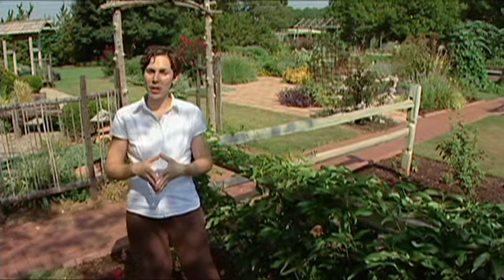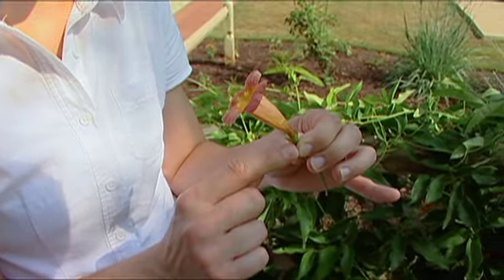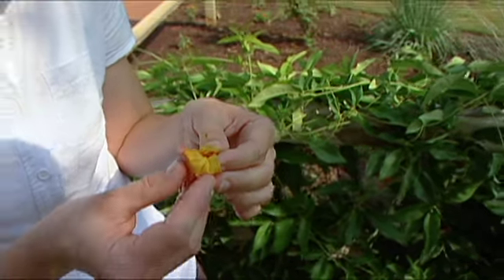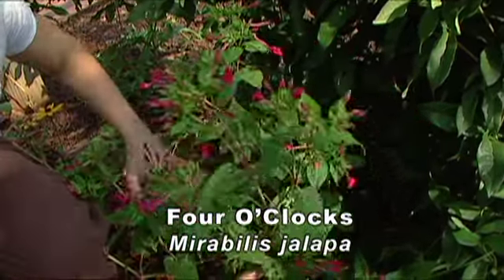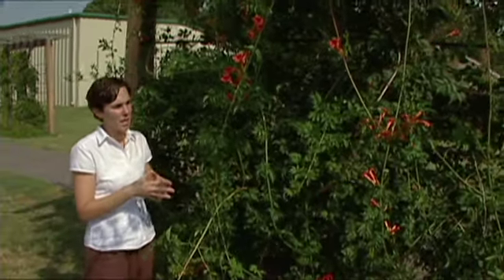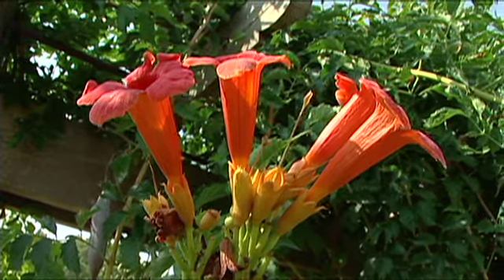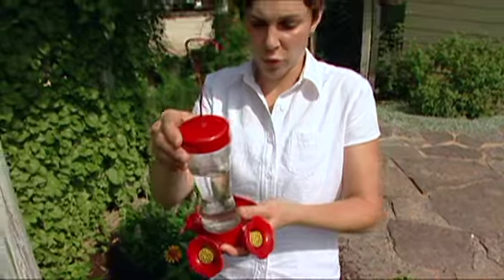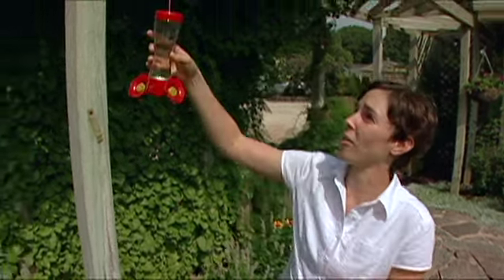Attracting Hummingbirds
Oklahoma gardening host Kim Toscano talks about a variety of ways to attract humming birds into the garden, including flowers and feeders.